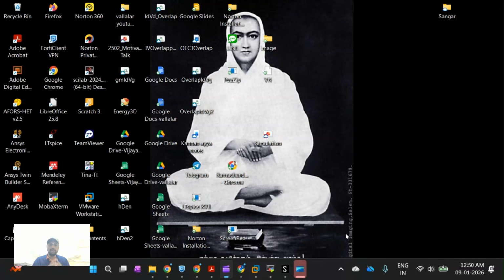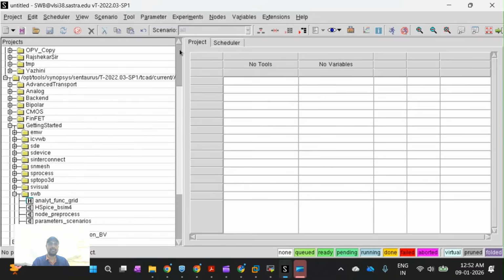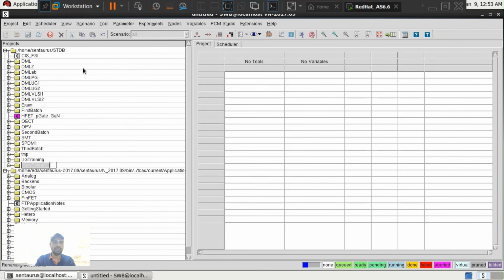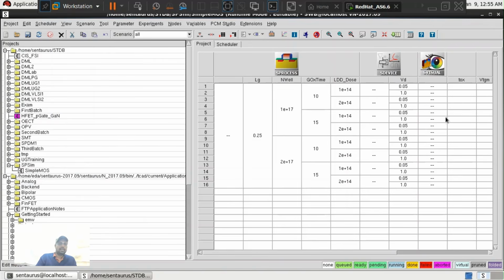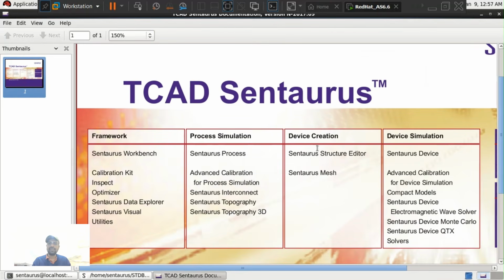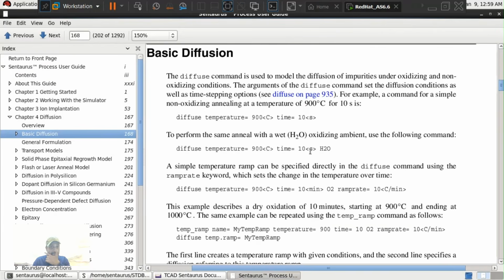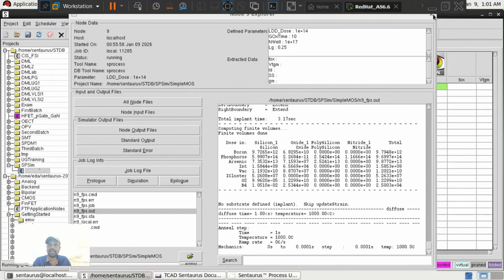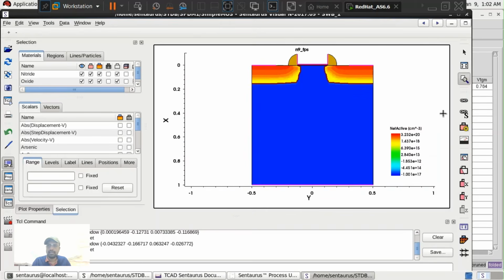L2 Lab Sentaurus Workbench Intro